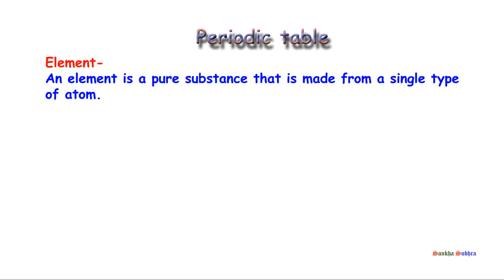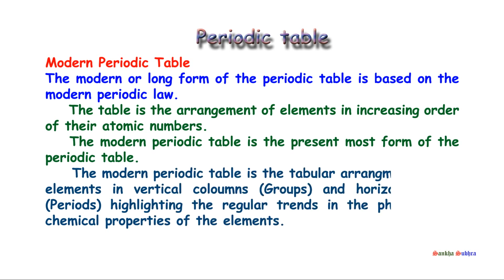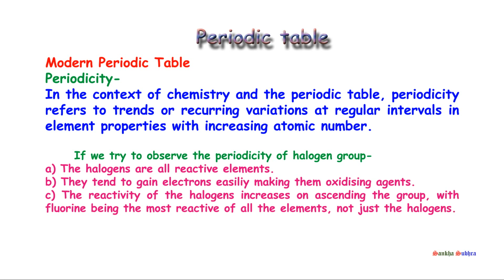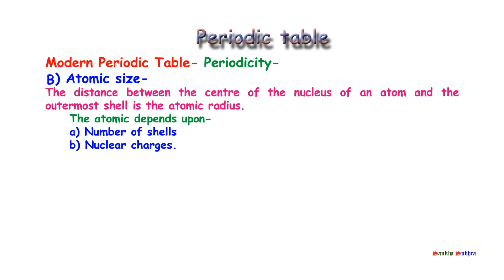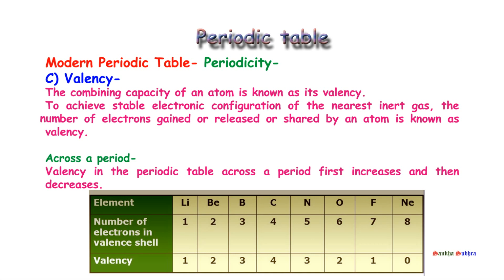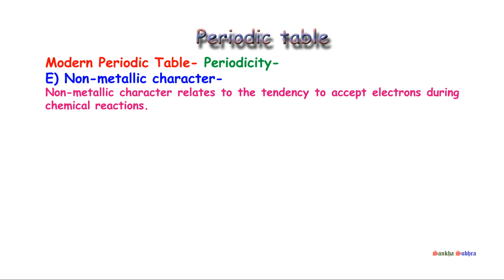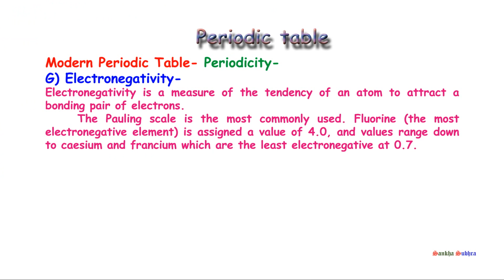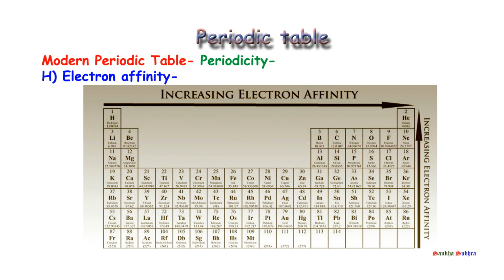theories on periodontics of periodic properties class 10 I.C.S.E.